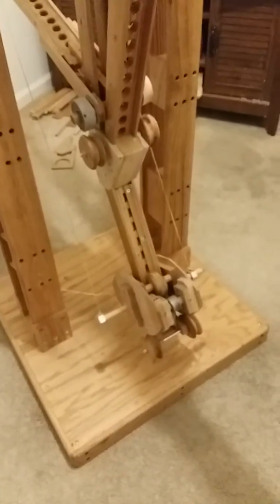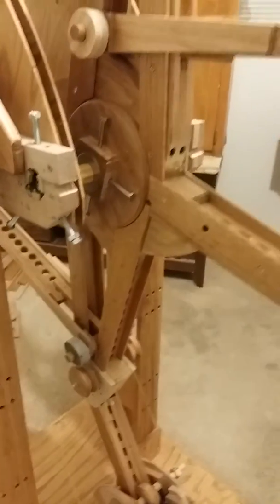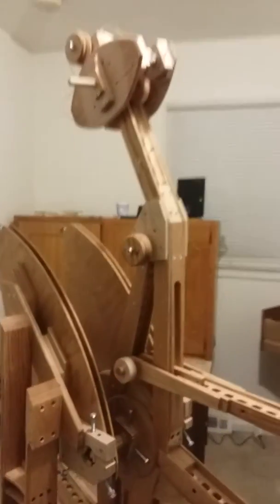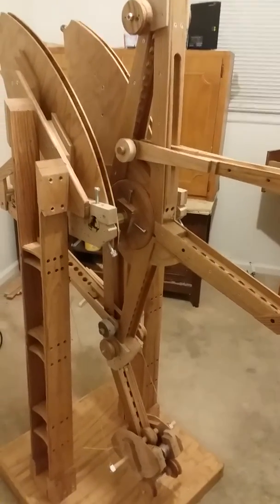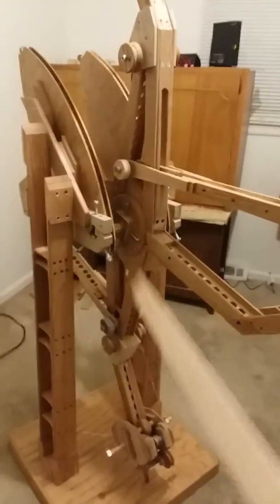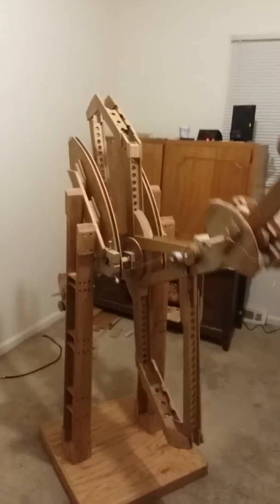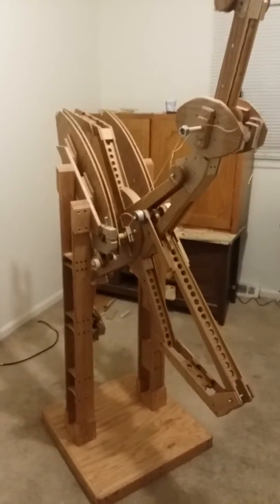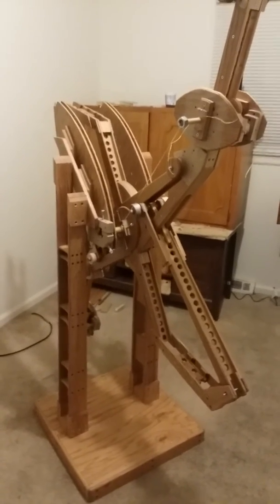Bessler Wheel Demonstration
This video demonstrates the basic idea behind Johann Bessler's invention.